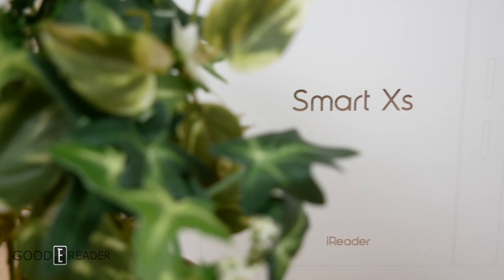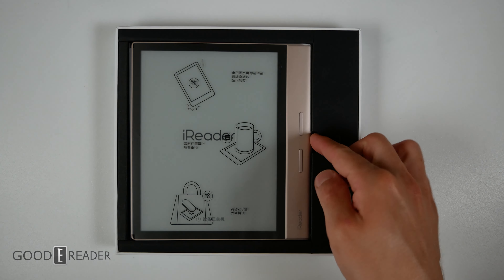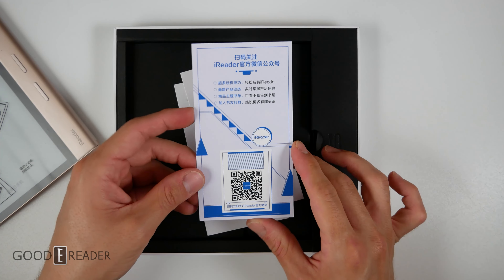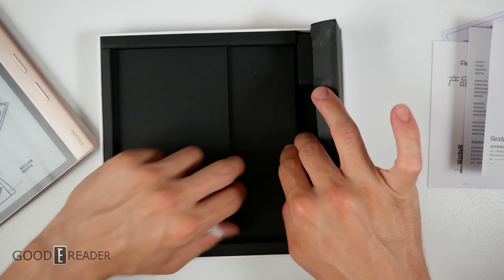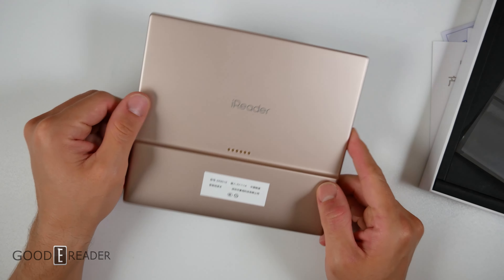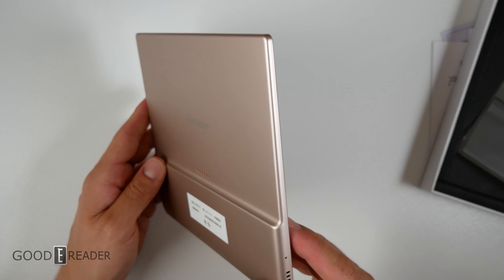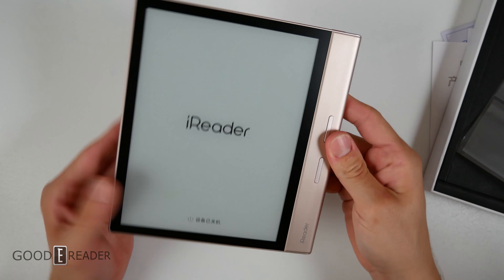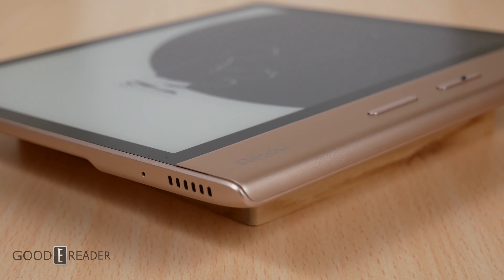ALL NEW iReader Smart XS 2021 Unboxing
This very well may give the Oasis 2/3 a run for its money! This device has an 8 inch screen with 300 PPI resolution. One of the most compelling aspects, is full English! You can also sideload in your own apps and ebooks.

Check this out and wait for the full review to come!